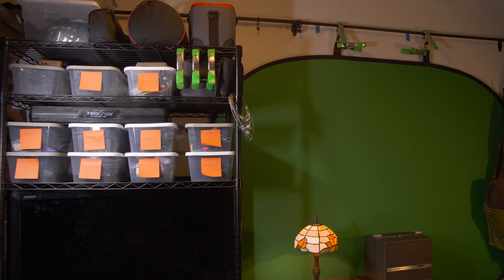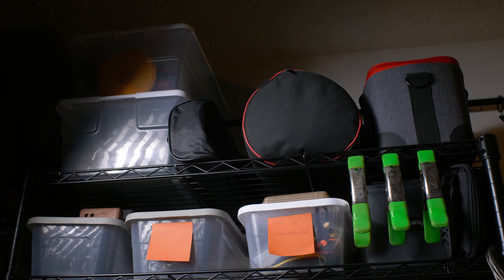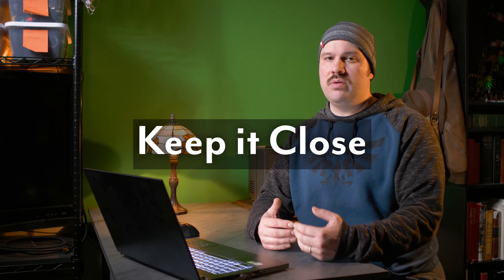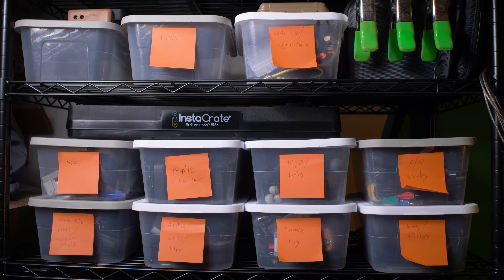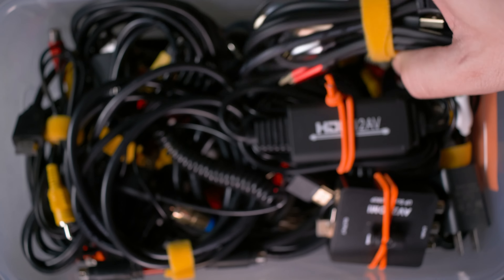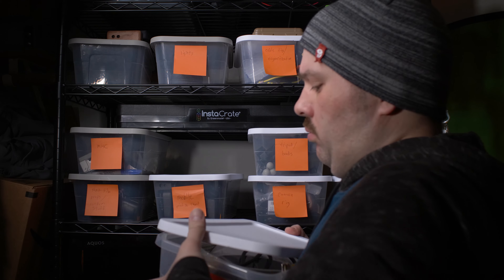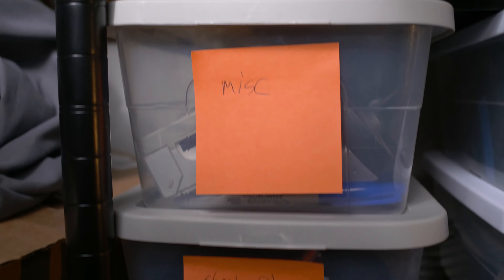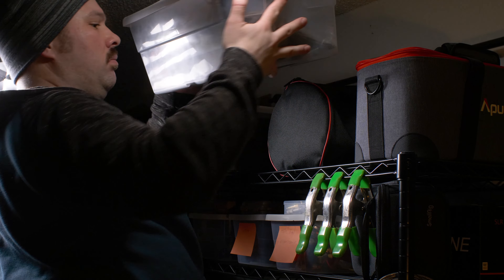How I organized my filmmaking gear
Having efficient storage for your camera gear helps you find it faster, keep it safe, and ultimately make more films. Here are some tips for organizing your camera gear no matter what you have or the type of space you have to keep it in.

Expectations for "altered content" on YouTube are still unclear, so I've labelled this video as such because it "generates a realistic-looking scene that didn’t actually occur". The altered content in this video should be obvious and was not created with AI. It is the shots with two of me in them that I manually created in After Effects spending a lot of time with the RotoBrush tool and composited using Red Giant's SuperComp.

⏯ Contents
00:00 The Vision
00:29 The Problem
01:03 Where & What
02:21 Storage
02:45 Keep it Close
03:21 Easy Reach
03:48 Labels & Colors
04:16 At First
05:53 Keep it Together
06:32 Belonging
07:05 Everything, Everywhere
07:55 Evaluation
08:20 Reduce, Reuse
09:02 Keep it Safe
09:53 Work It

* Purchases made through these links may compensate me at no charge to you. Thank you for your support!

⌨️ Adobe Creative Suite, Red Giant Plug-ins
📷 Panasonic Lumix GH5, SLR Magic MicroPrimes
📱   OnePlus 9 Pro (Phone Shots)
🎤 RØDE VideoMicro, Wireless GO, Lavalier GO
🎵 "Wake Up" by Samlight
       Licensed from Artlist *